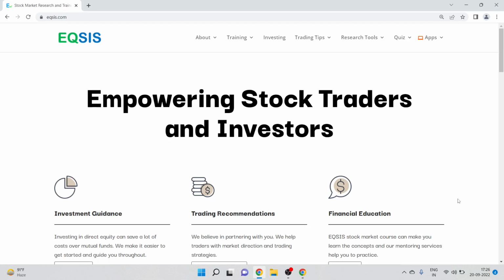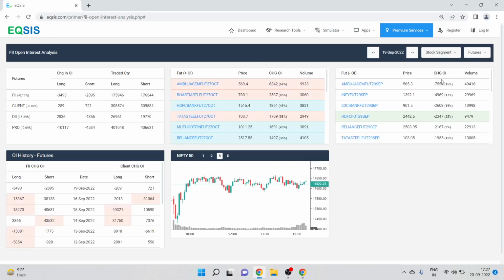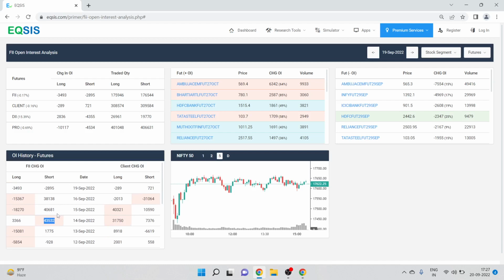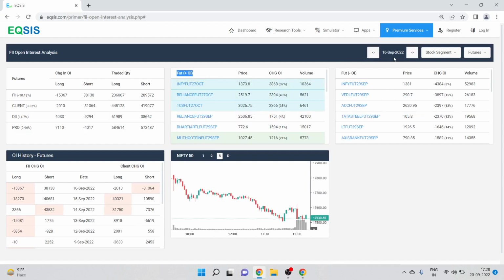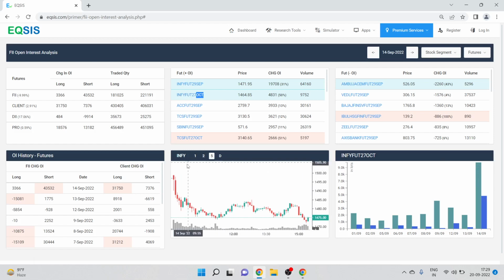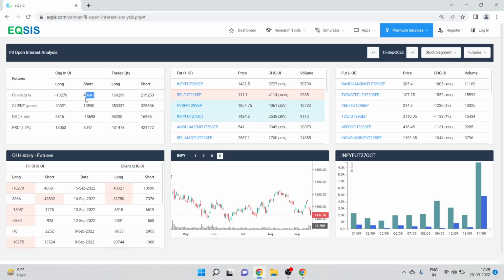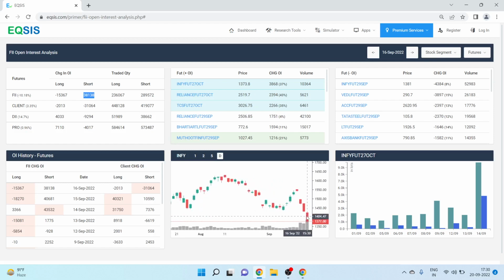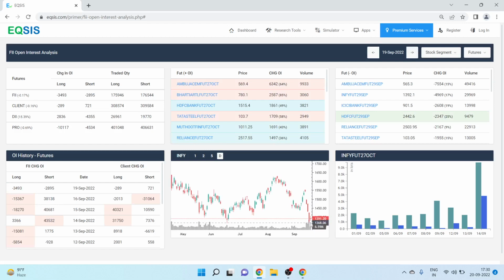Infosys is available at a cheap price!! FII Open Interest Analysis | EQSIS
This video has interesting observations on INFOSYS Futures Contract Open Interest.

EQSIS APPS